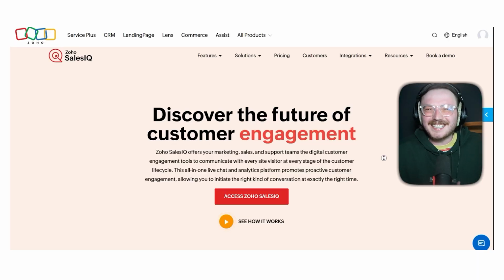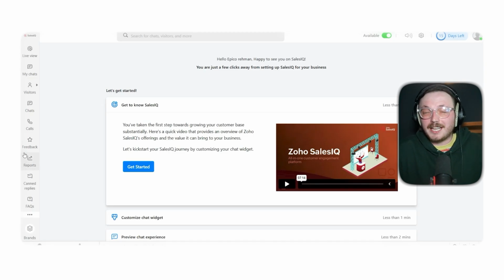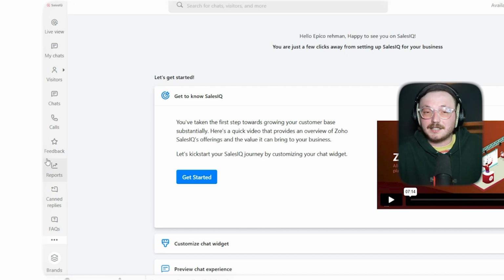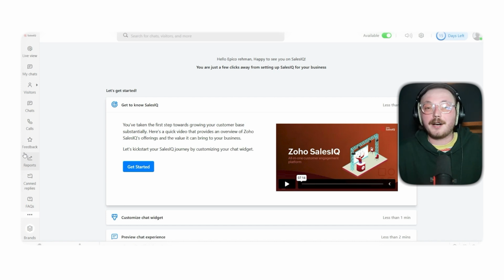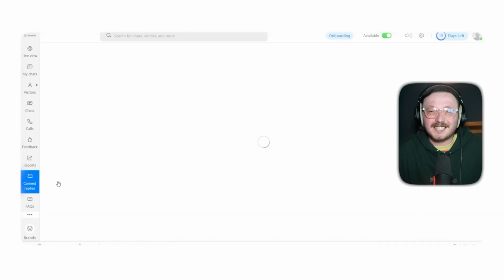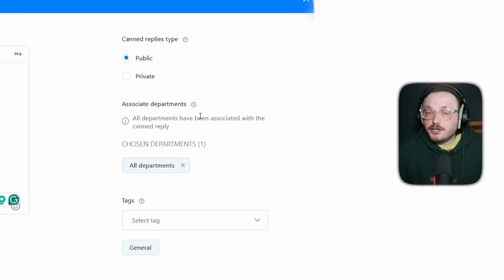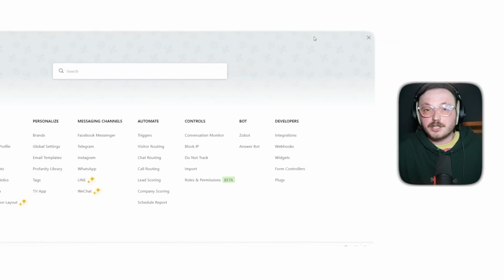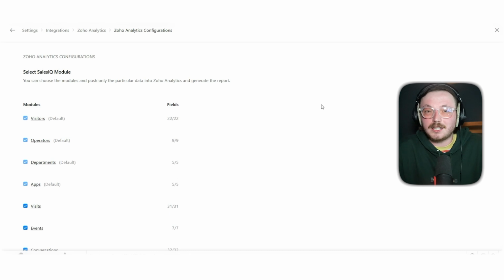Zoho SalesIQ Chatbot Tutorial 2025: Step-by-Step Guide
Learn how to set up and use the Zoho SalesIQ chatbot from scratch. This step-by-step guide walks you through the entire process. Perfect for beginners and businesses wanting to automate support. Discover how to engage website visitors with smart chat. Start building your chatbot today.